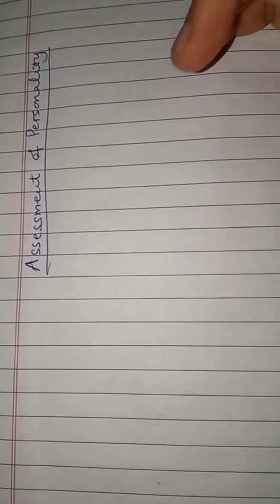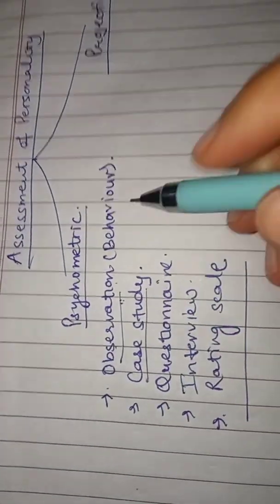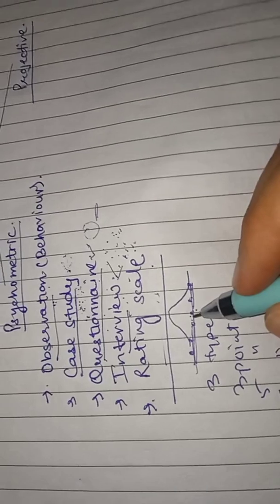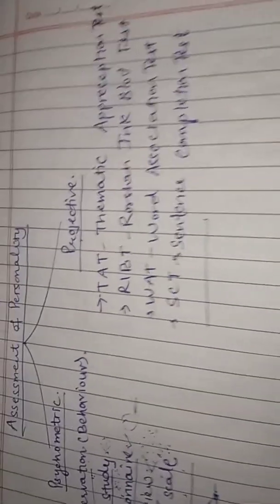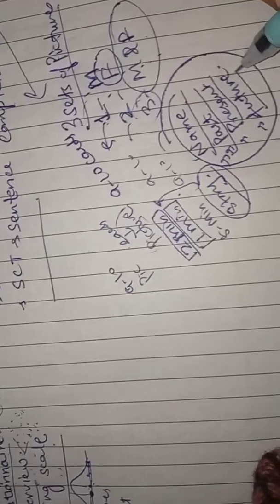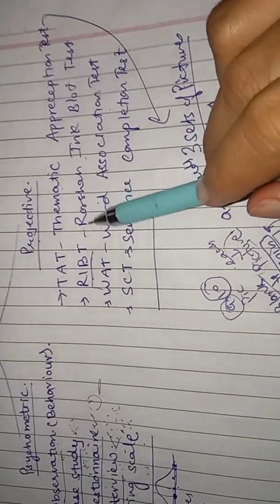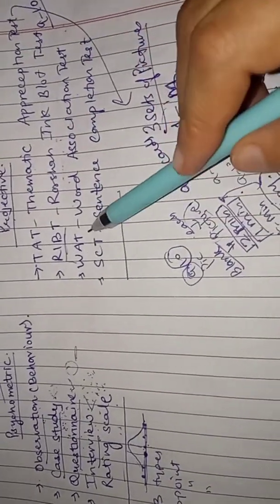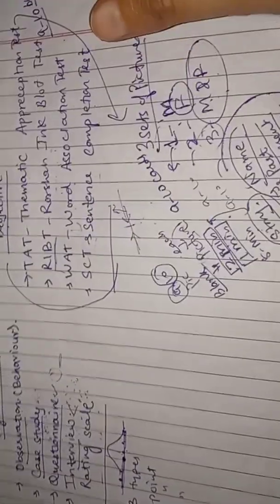Personality; Assessment, Role of Nurse